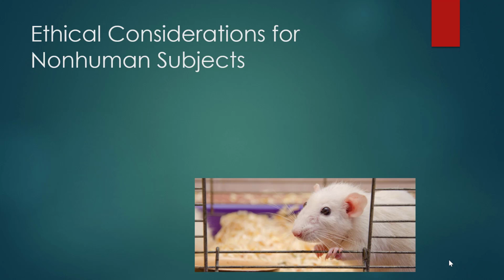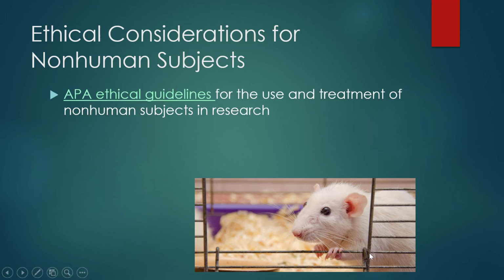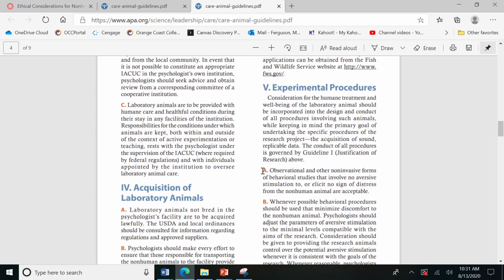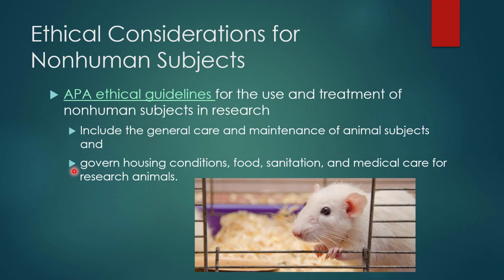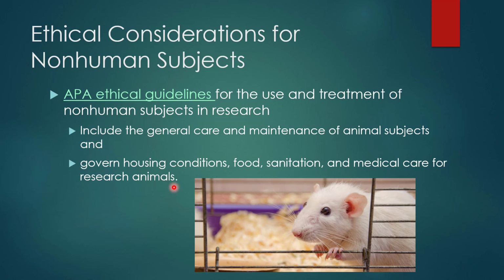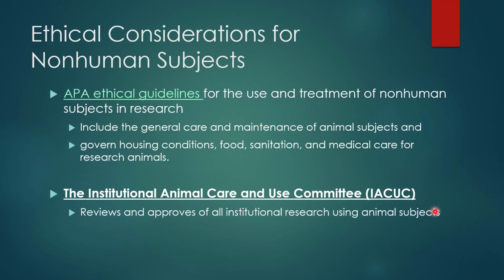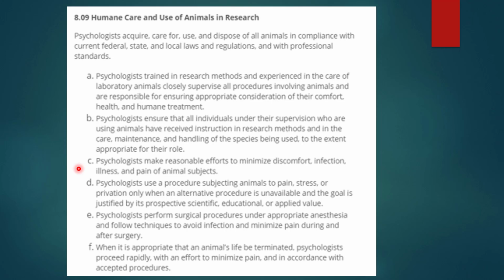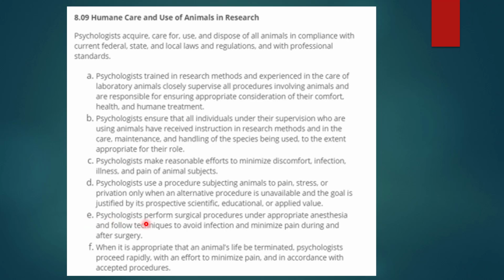Chapter 4 - Ethics in Animals